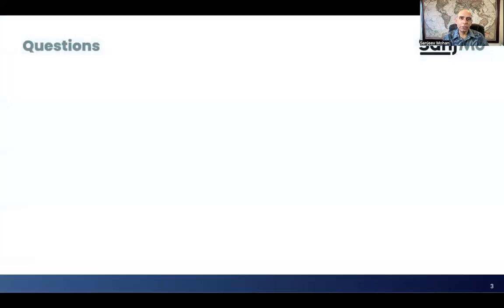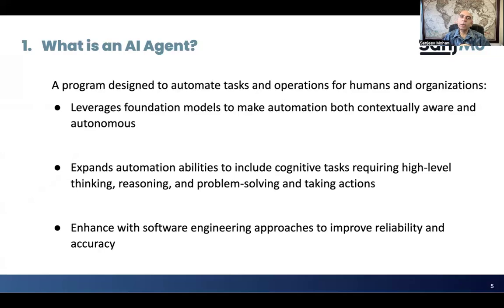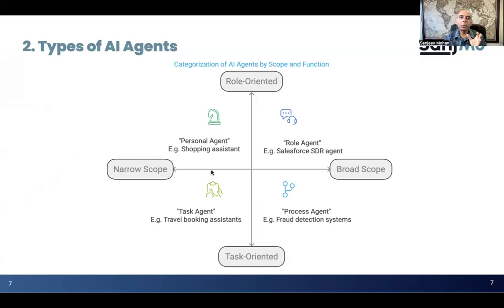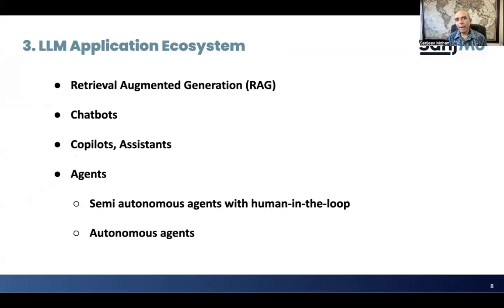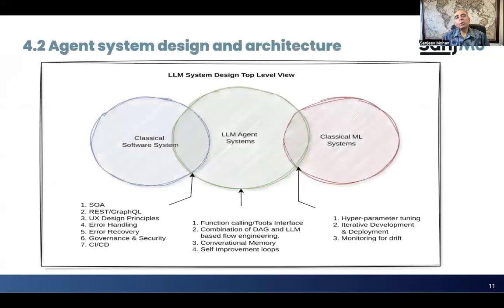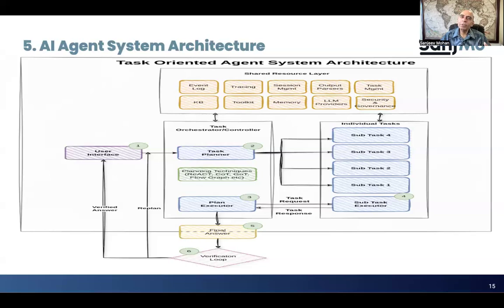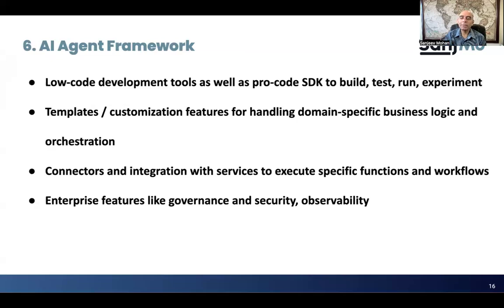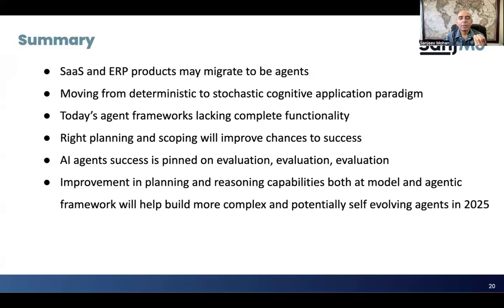It Depends #72: Demystifying AI agents: A FAQ on lifecycle, architecture & lessons learned - Nov ‘24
Demystifying AI Agents: Ever wondered what an AI agent is or how it works? My latest podcast episode delves deep into the world of AI agents, answering these questions:

🤔 What exactly is an AI agent?
🧩 What are the different types of AI agents?
🌐 How do AI agents fit into the LLM application space (chatbots, assistants, copilots, and agents)?
🛠️ How do you build an AI agent (lifecycle)?
🏗️ What are the components of an AI agent stack (architecture)?
📚 What is an AI agent framework?
💡 What lessons have we learned so far—and what pitfalls should we avoid?

Whether you're exploring the potential of AI agents for your business or simply curious about how these systems work, this episode and the blog break it all down. Tune in to uncover how AI agents are shaping the future of technology.